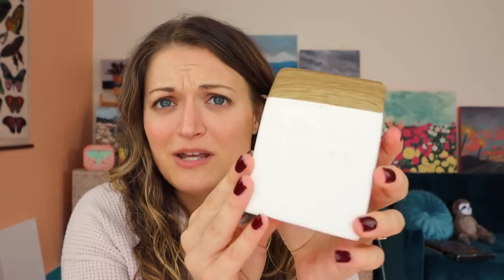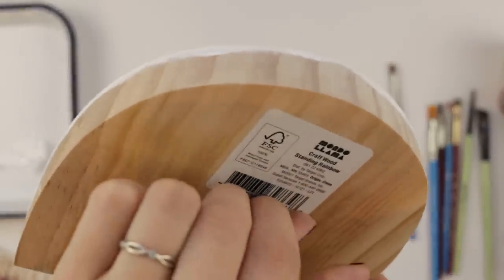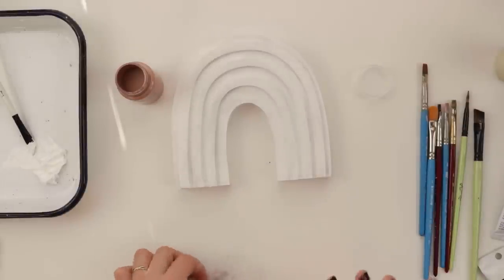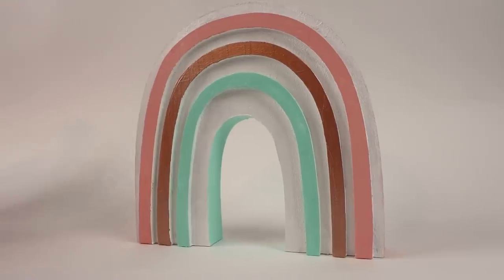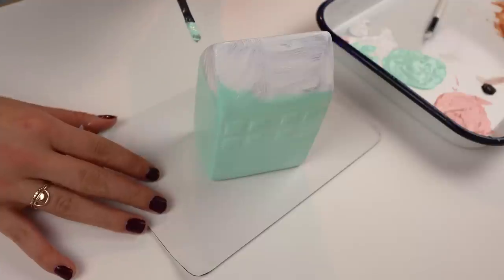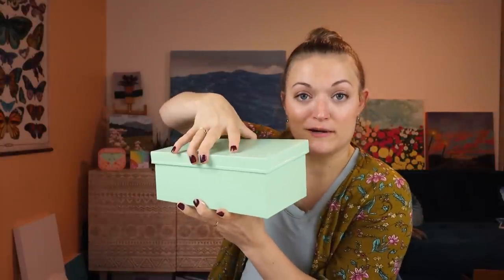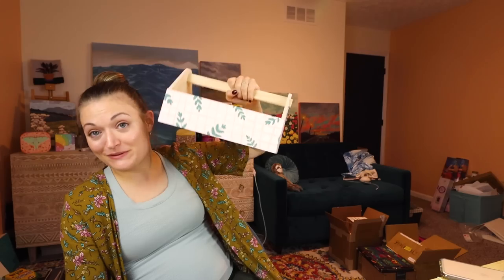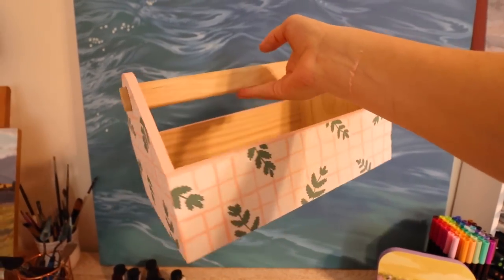Painting on RANDOM Things I found at TARGET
We're painting on RANDOM things I found at Target today! I can't believe I bought so much stuff and actually painted all of it. Brace yourself, because this is a LONG video jam packed full of art projects! :)